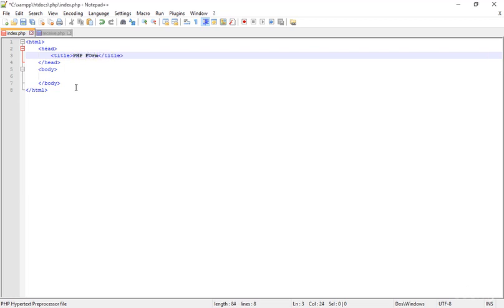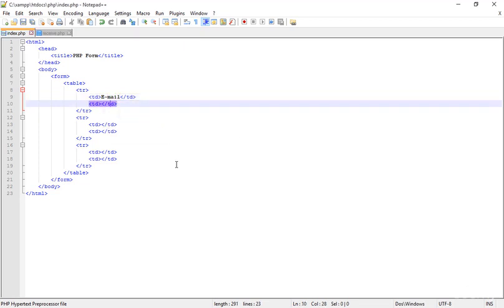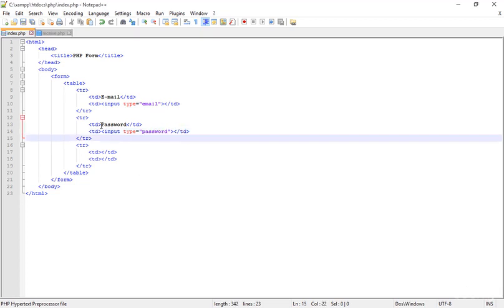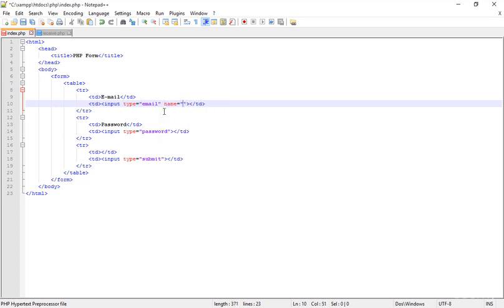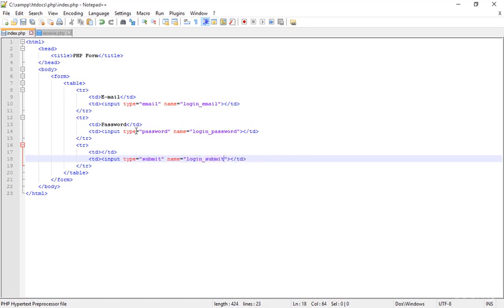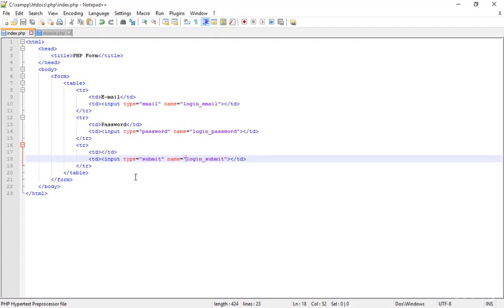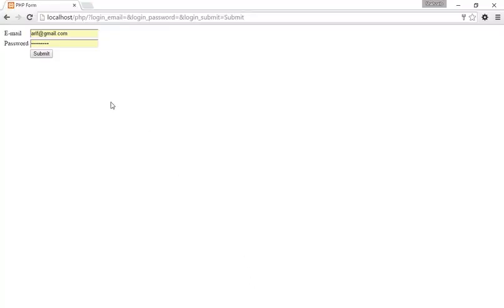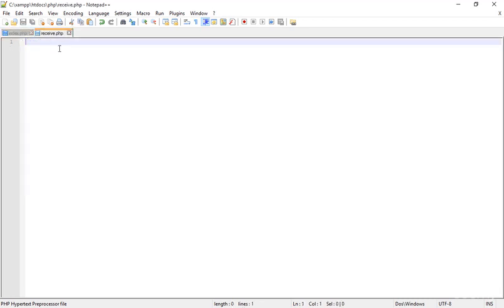PHP With Bootstrap3 Tutorial | Creating a Simple HTML Form Part 49